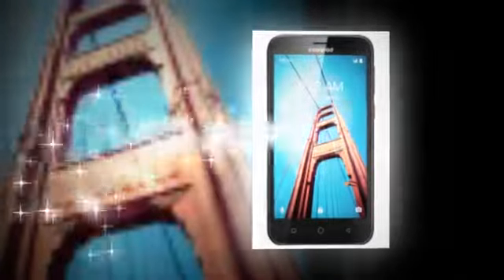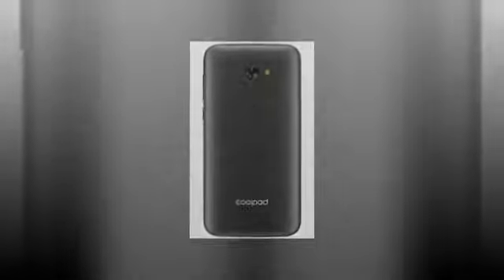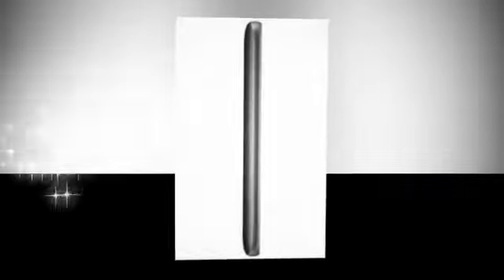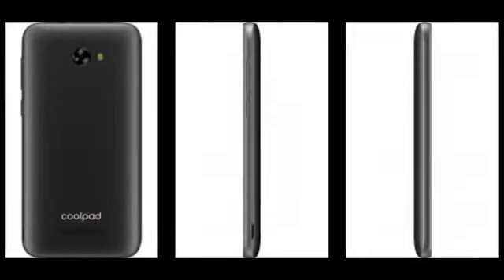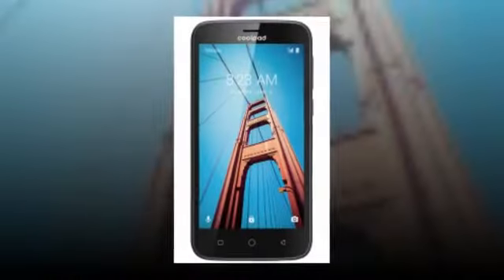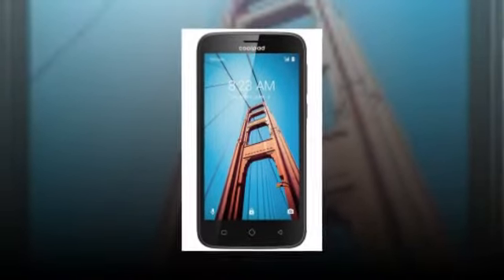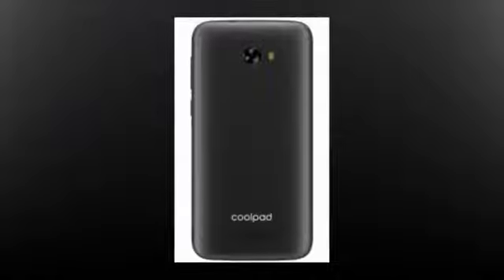Coolpad Defiant is a $100 Android 7.0 smartphone on T-Mobile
Coolpad has teamed up with T-Mobile to offer its Defiant entry level smartphone to US customers.

The Defiant has LTE connectivity and a quad-core processor, 1GB of RAM and Android 7.0 Nougat on board. Here's an at a glance list of its main specs.

5-inch 854x480px display
Quad-core 1.4GHz processor, 1GB of RAM
8GB of internal storage, microSD card support
5MP main camera, 2MP front-facing camera
LTE
Android 7.0 Nougat
2,450mAh battery
The budget phone is going for $100 (with an additional $25 for a T-Mo SIM) or 4$ per month on a two year installment plan